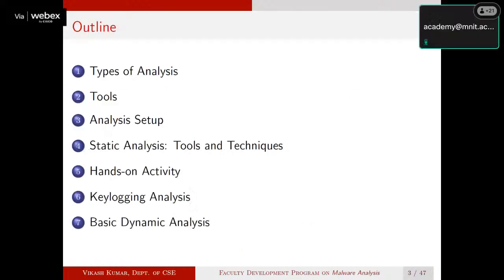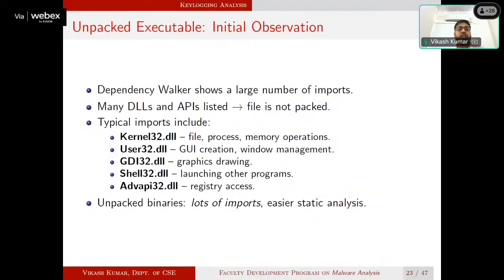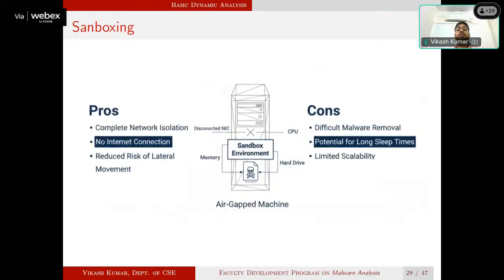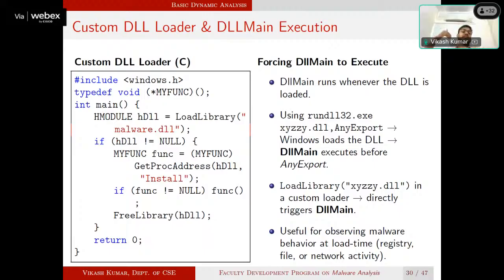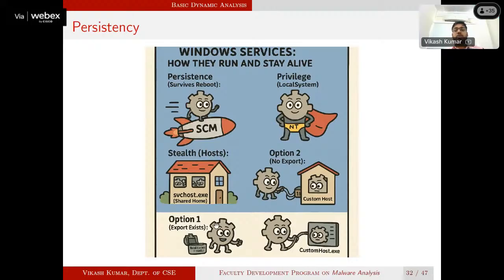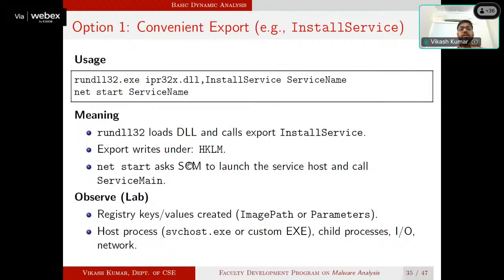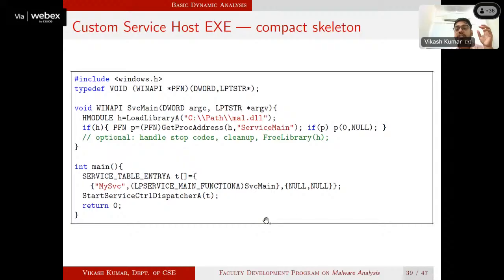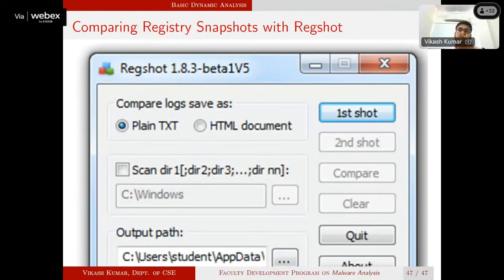Day-4 Session-1 Malware Analysis